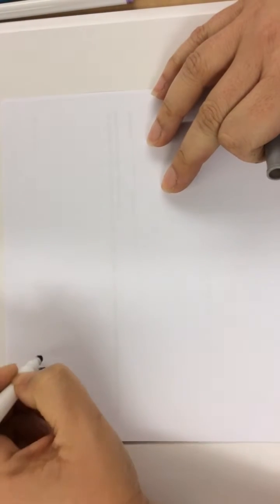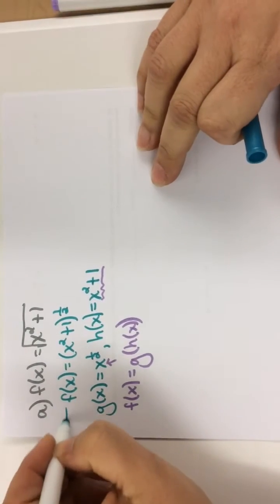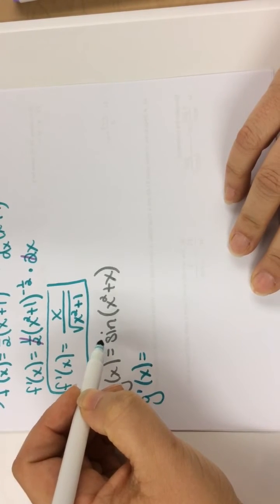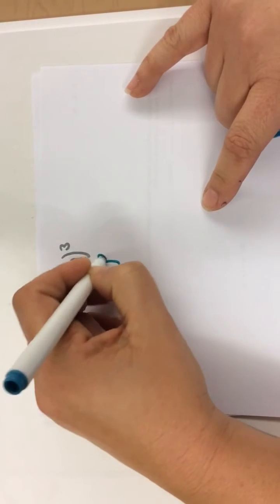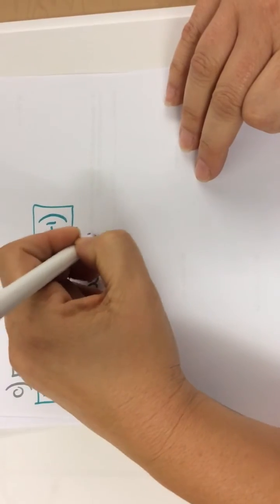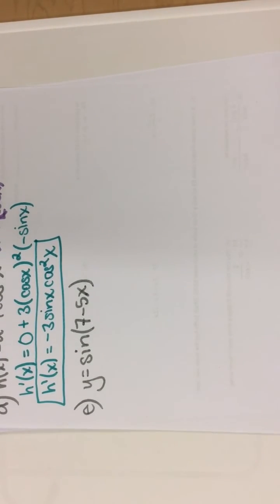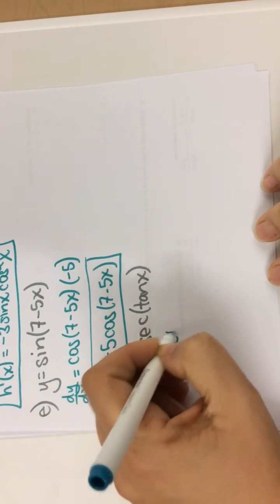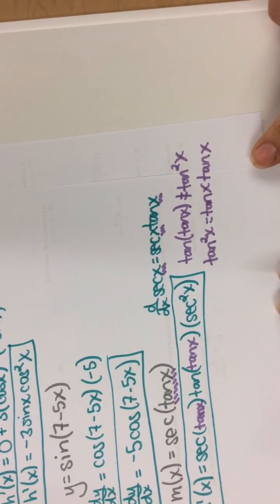Chain Rule Intro